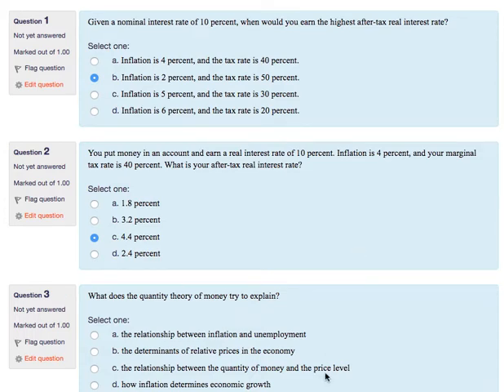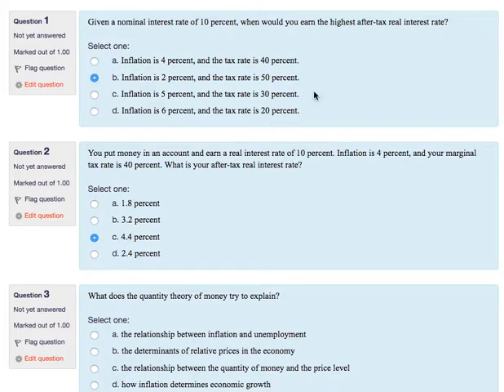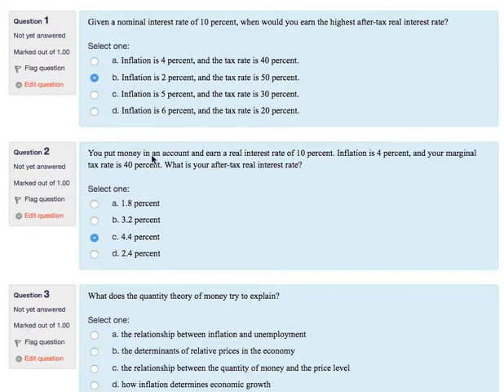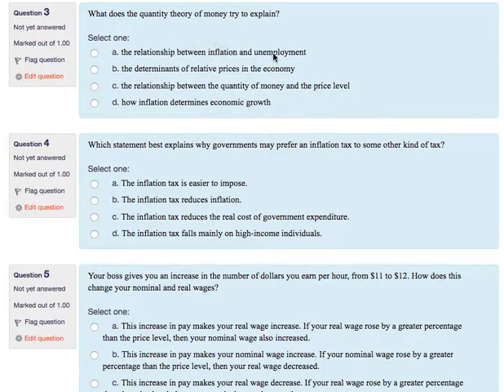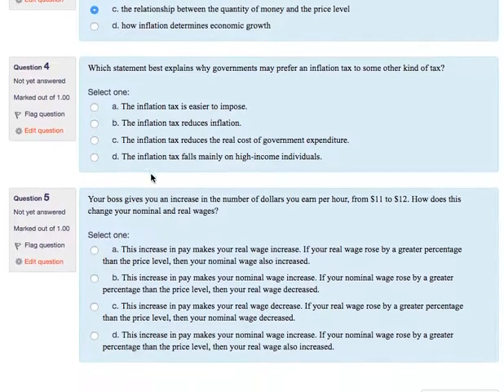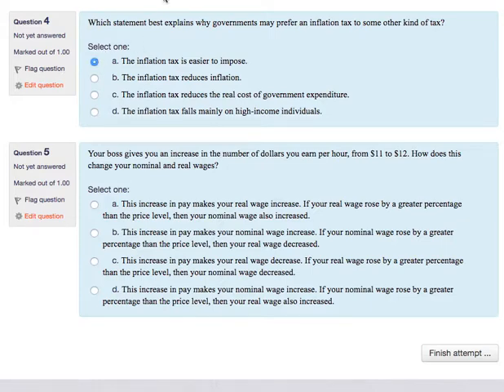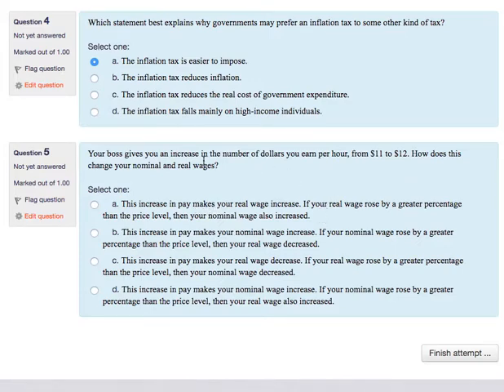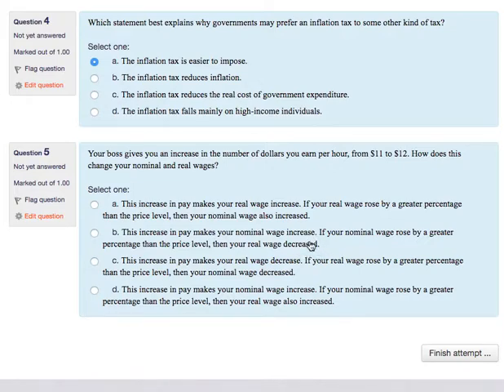103 Practice Q11